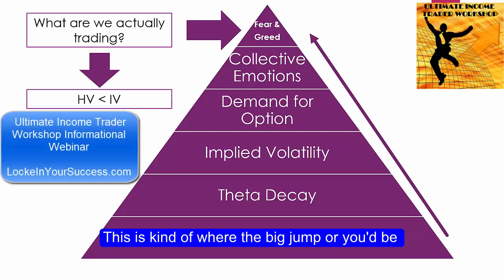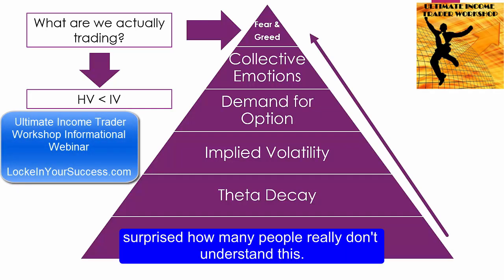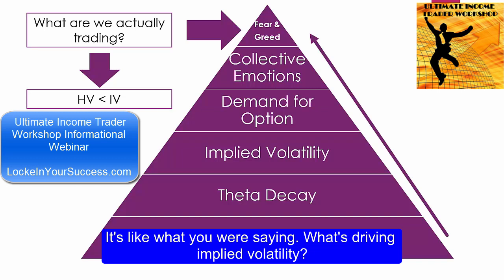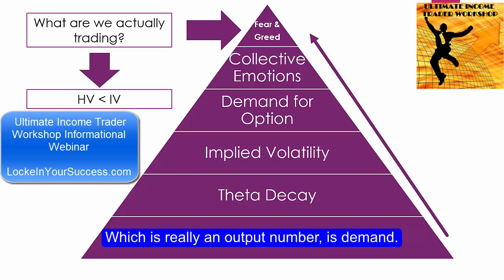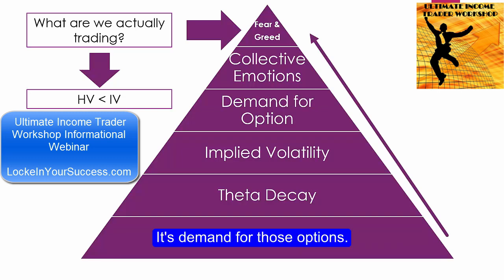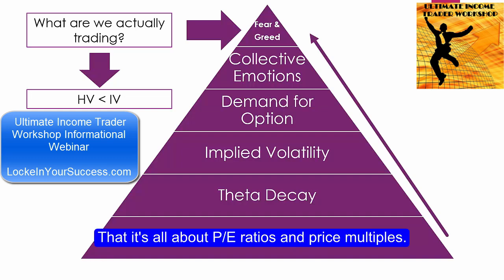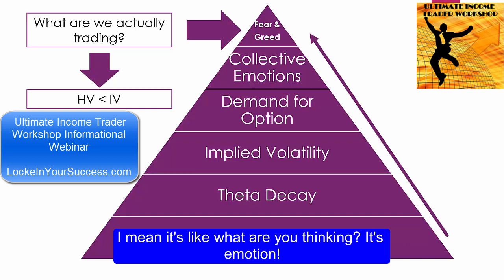What Is Driving Implied Volatility?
It might not be what you think. Stephen our Options Foundation Coach breaks it down simply to set the record straight. Learn more about the Ultimate Income Trader Workshop